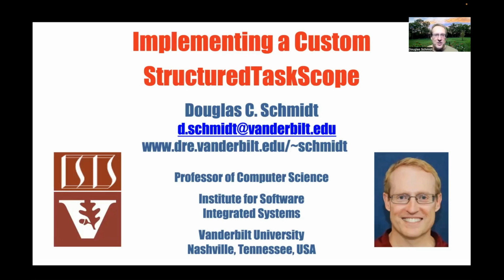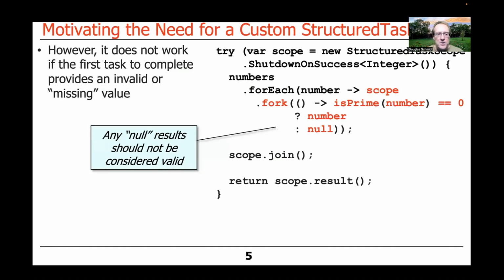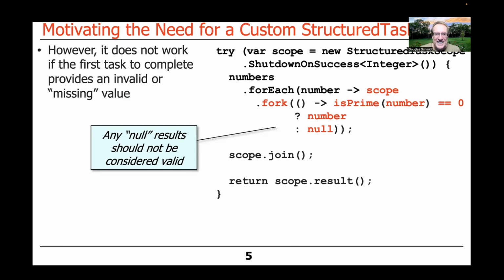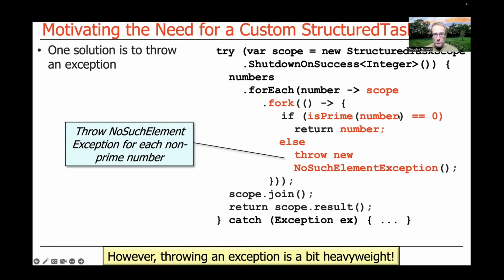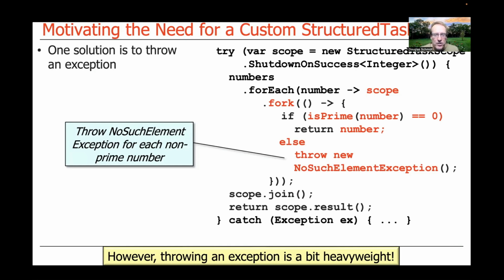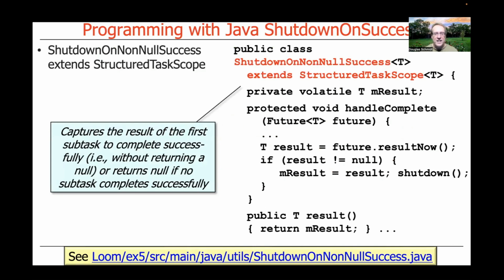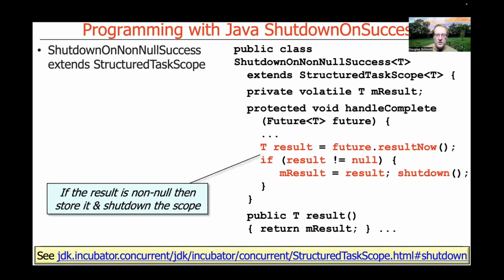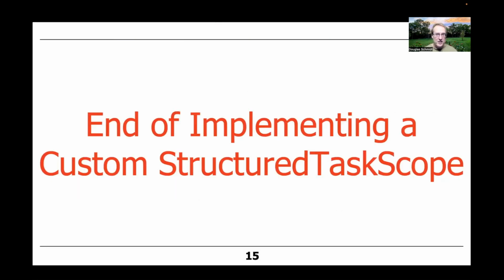Implementing a Custom StructuredTaskScope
This video describes why & how to implement a custom StructuredTaskScope.  In particular, it describes how to extend StructuredTaskScope to create a ShutdownOnNonNullSuccess subclass that captures the result of the first subtask to complete successfully (i.e., without returning a null) or returns null if no subtask completes successfully.